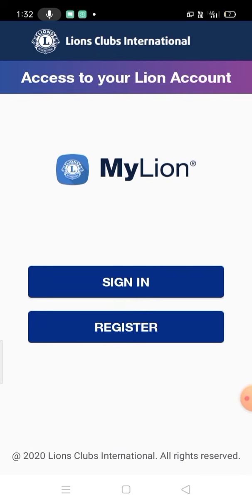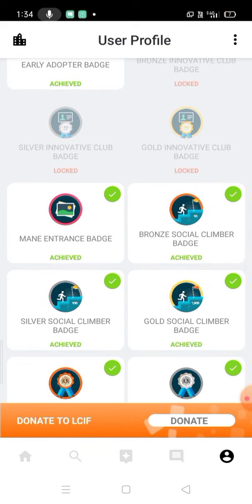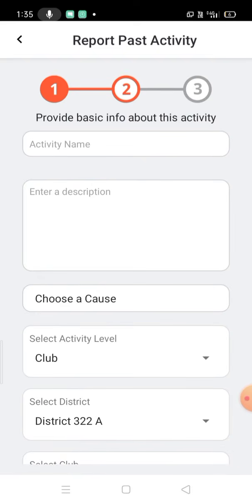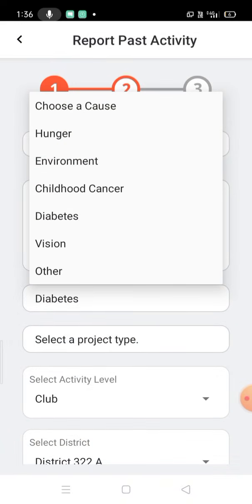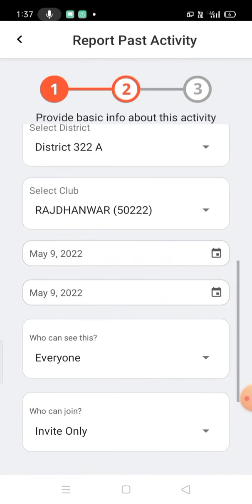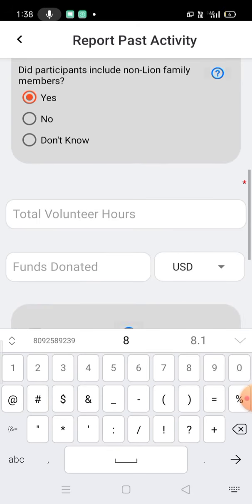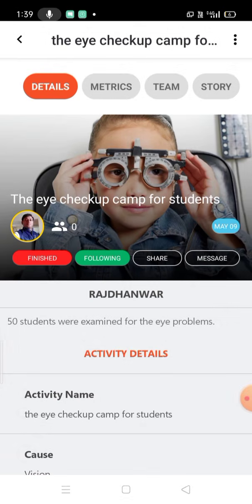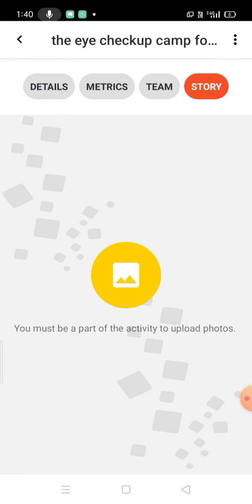service activity creation and reporting to Lions International through MyLion App in English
How to report service activities by different Lions clubs all over the world by lions officers using MyLion app available on Android (Google play store). The International Association of Lions Clubs. For Administrative activities like adding members and checking International Dues MyLci is used. MyLion is used for service reporting purpose.